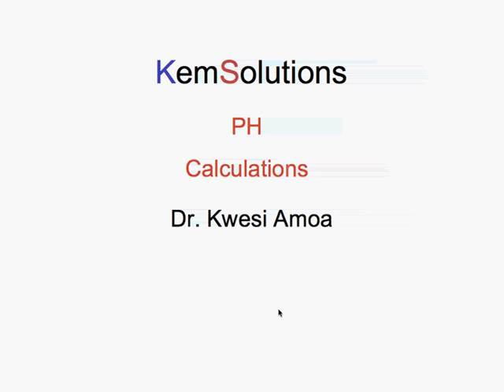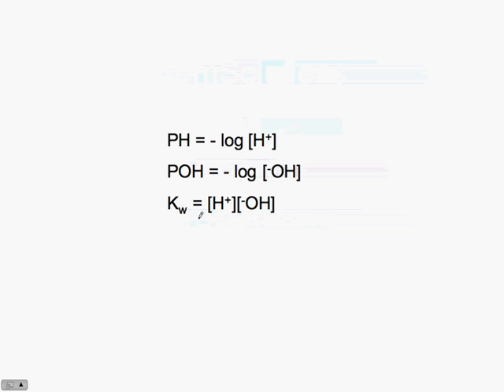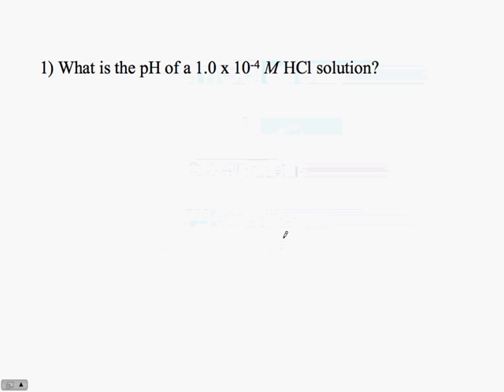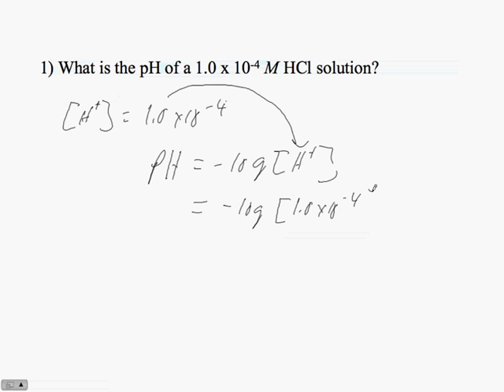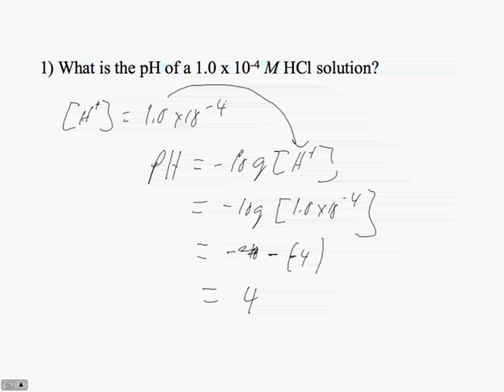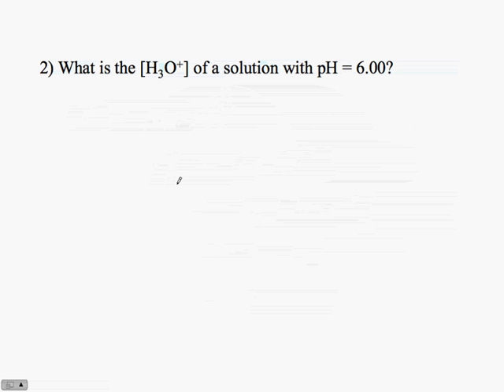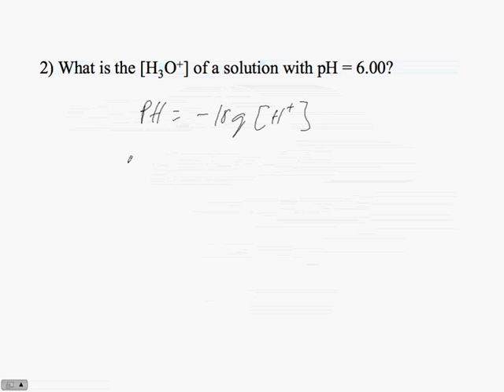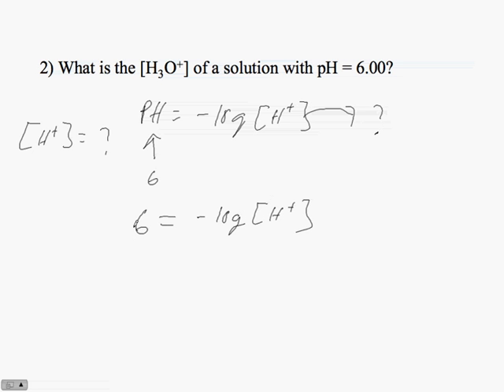ph.mov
Part 1 - video shows how to calculate pH.